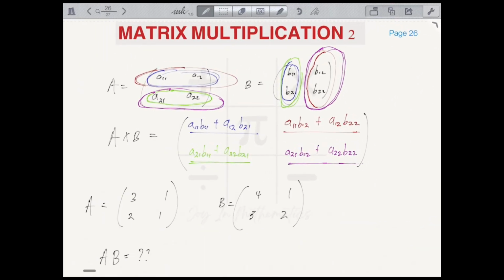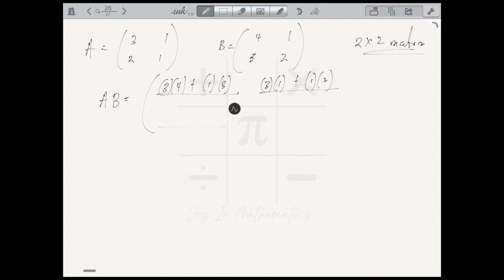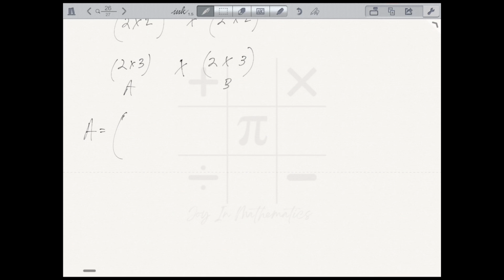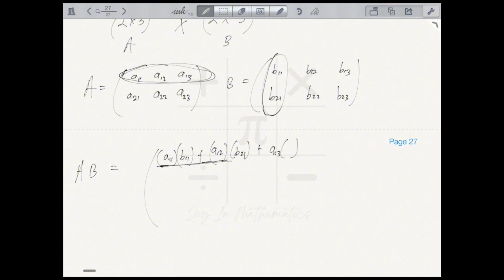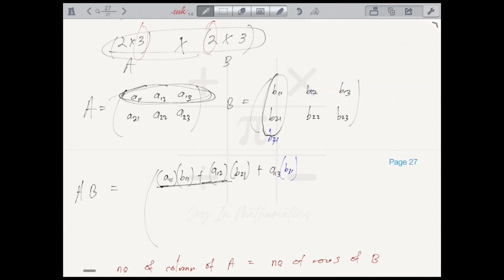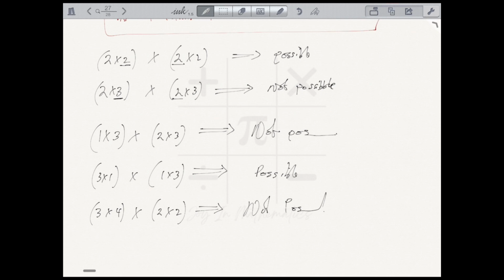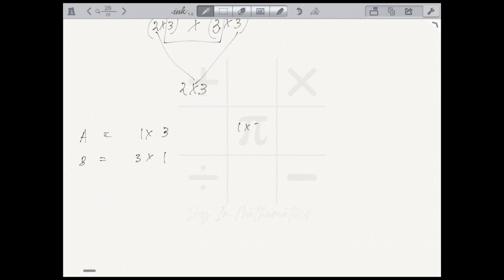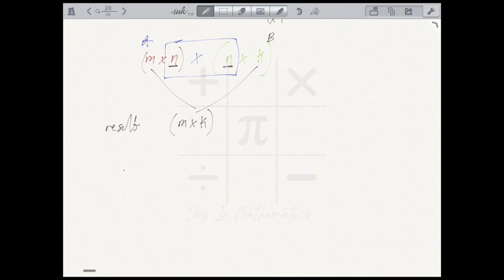15. Matrix Multiplication 2